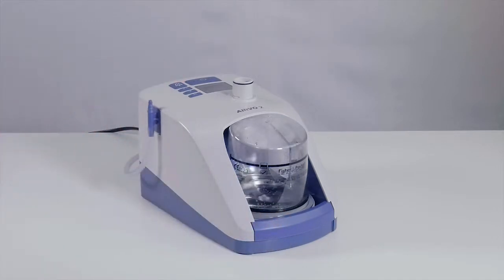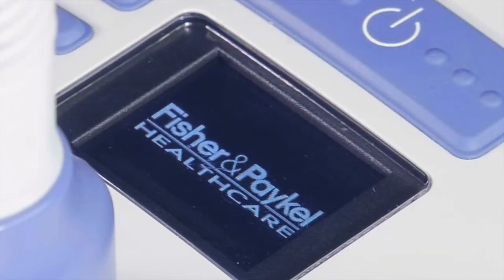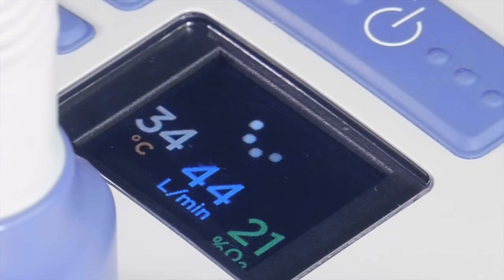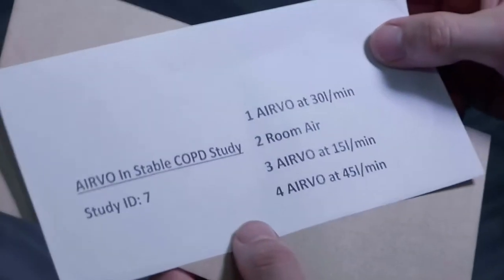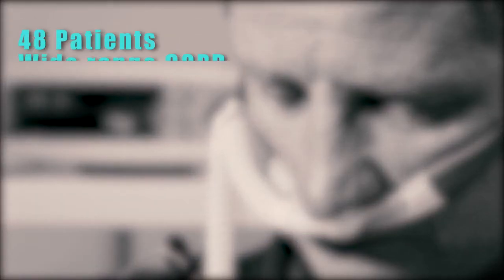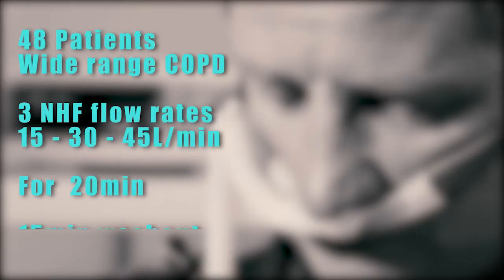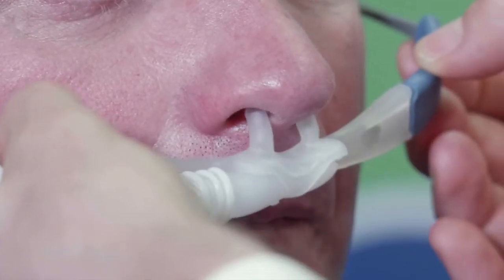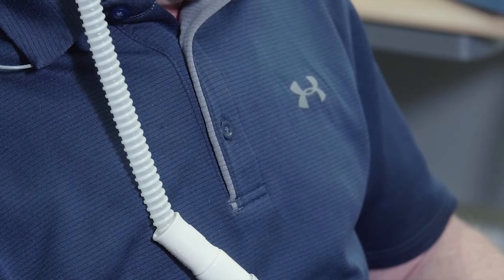Nasal high flow therapy and PtCO2 in stable COPD: A randomized controlled cross-over trial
SUMMARY: In patients with stable COPD, the administration of nasal high flow results in flow-dependent reductions in transcutaneous partial pressure of carbon dioxide and respiratory rate.